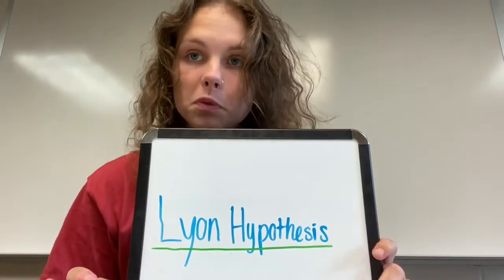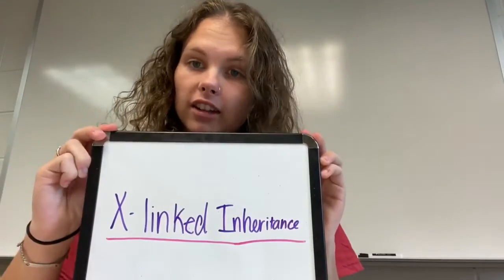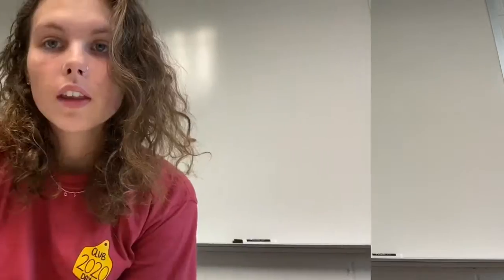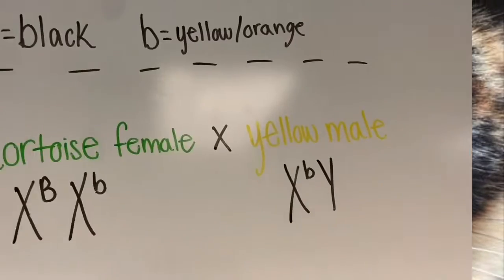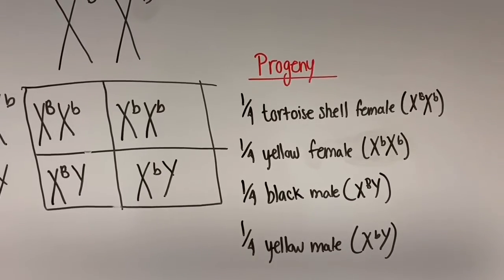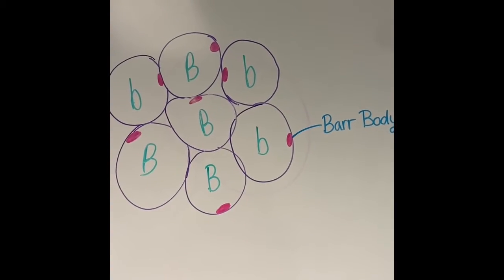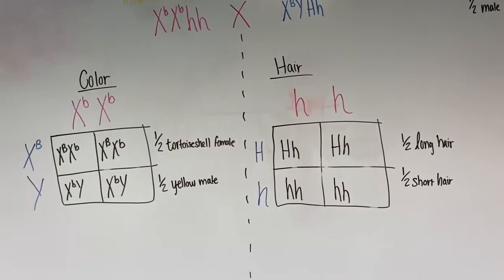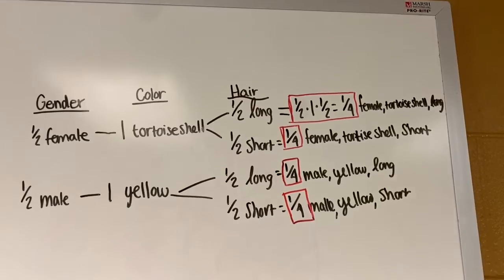Mini Exam Video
GN 311 Module 1 Mini Exam Video.
References:
Image 1: Olmez, B. (n.d) Two four month old cats- stock photo. [Photograph]. Gettyimages.
Image 2:  Chepko. Tortoiseshell cat.  [Photograph]. Gettyimages.